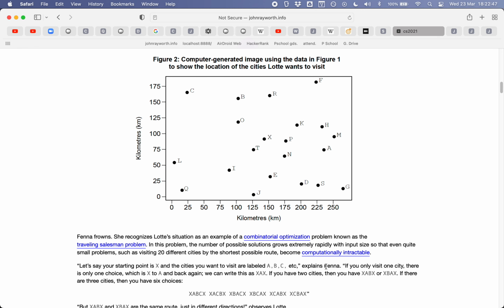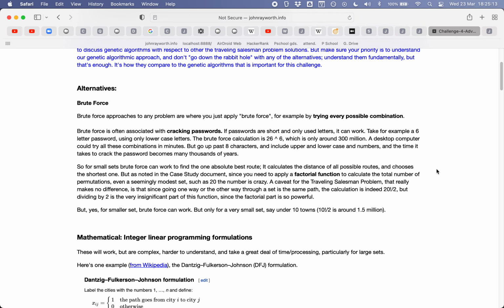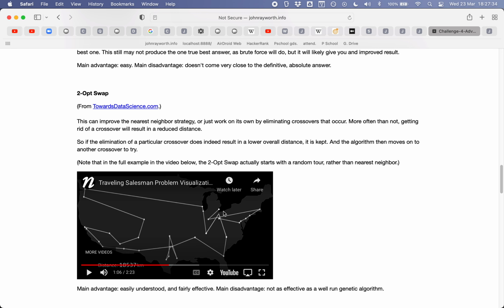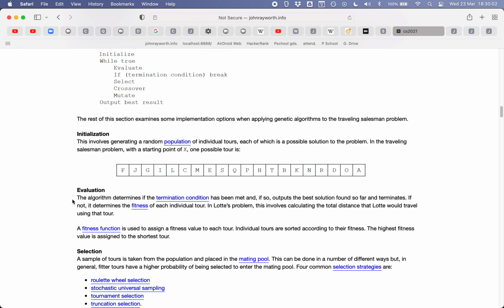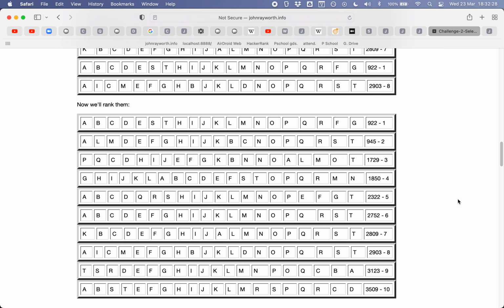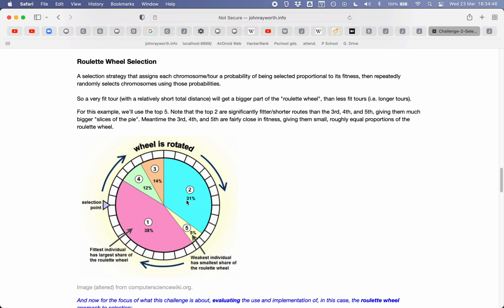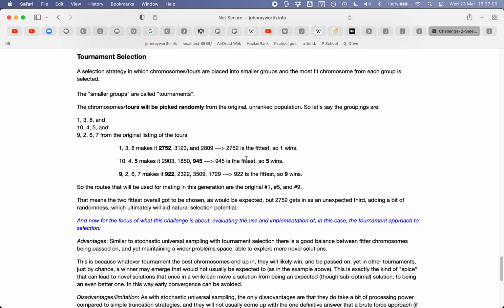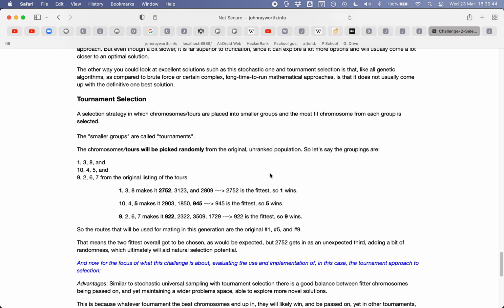March 23rd Class Genetic Algorithms